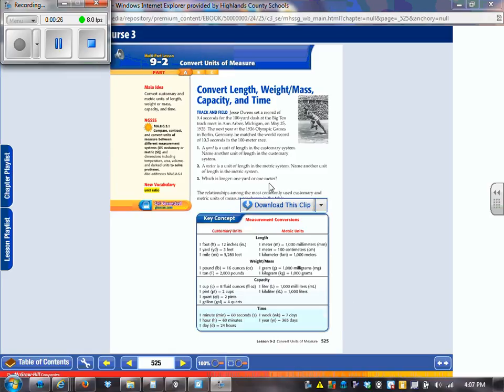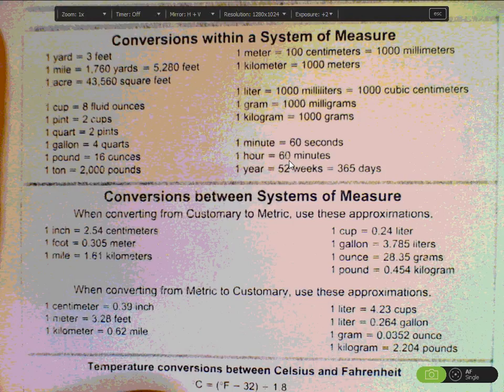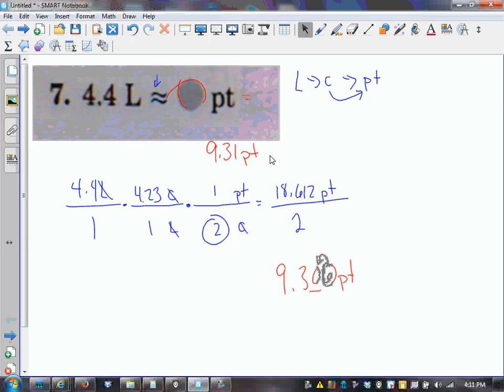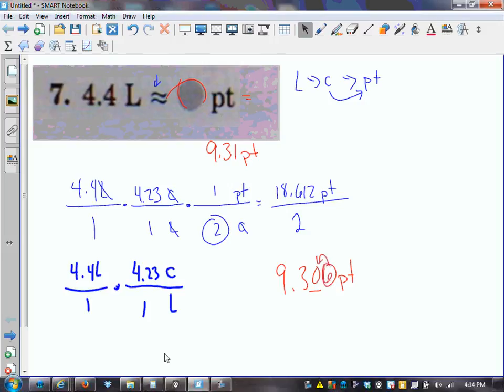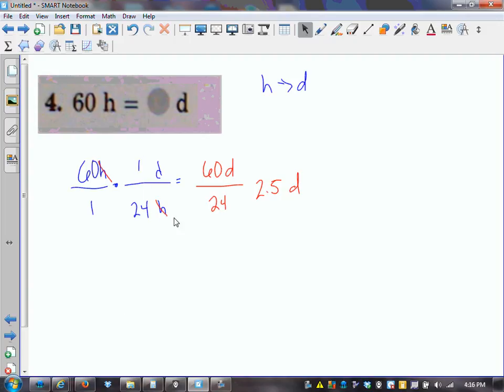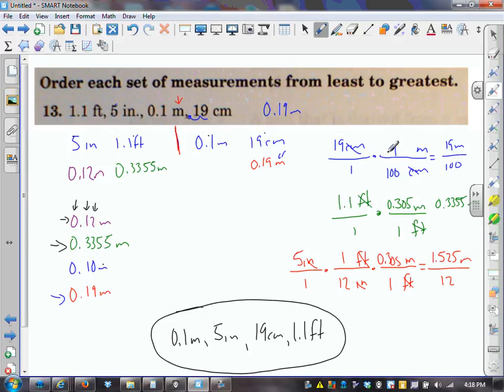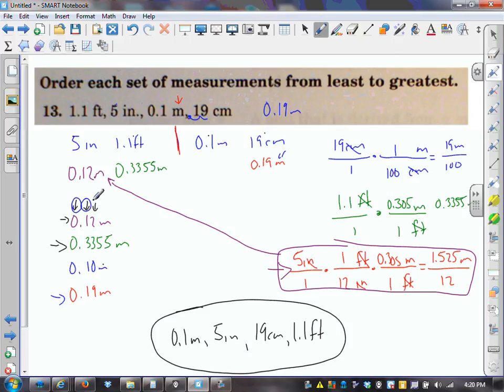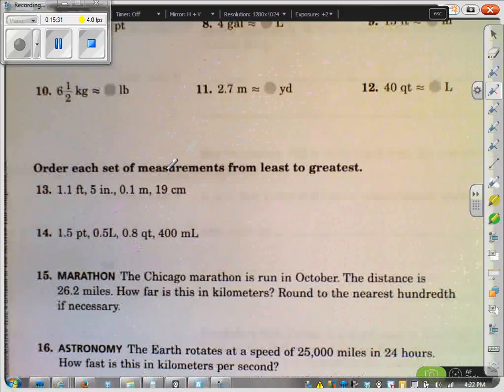8th 9 2A Converting March 28, 2014